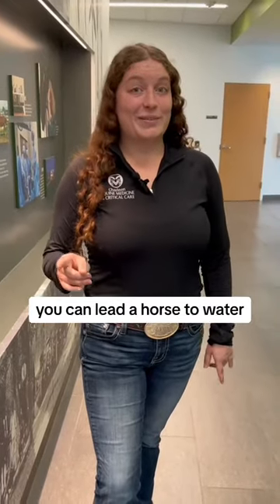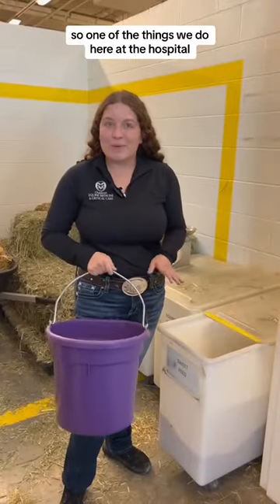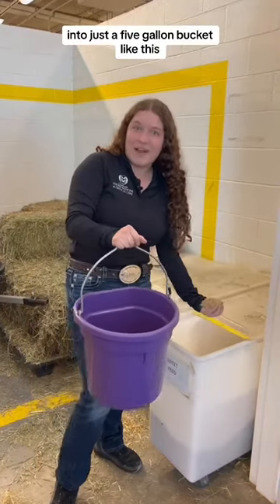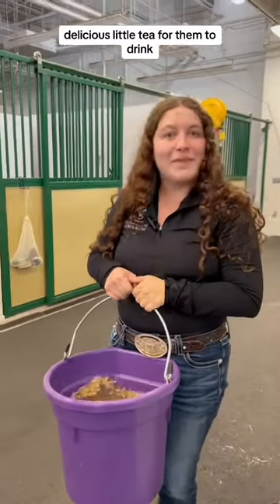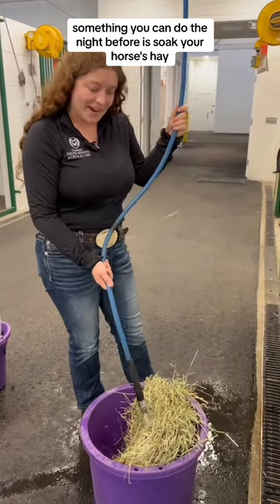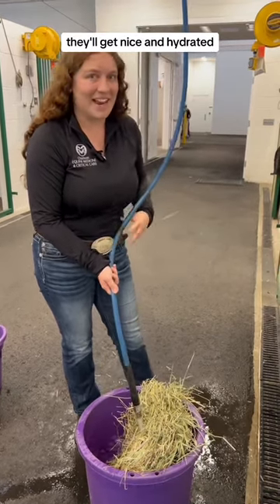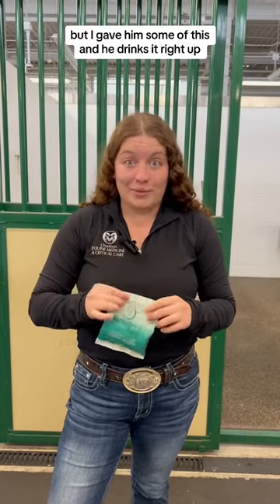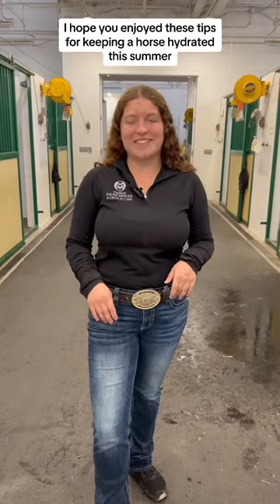Hydrating Your Horse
This EquineHealthMonth, we want to set you up with 3 hacks to keep your horse hydrated this summer.

1. Mix sweet feed with water to make a tasty "sweet tea"
2. Soak their hay in water so that they get hydrated while eating it
3. Try mixing a packet of Gallagher's Water into a bucket